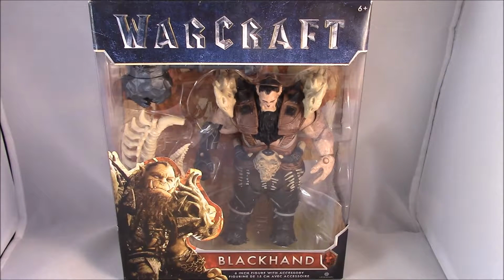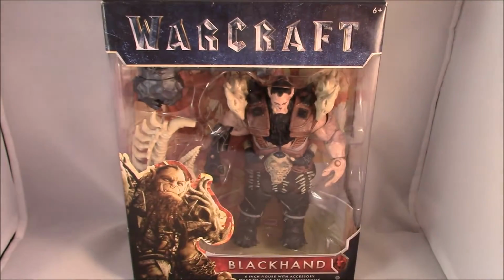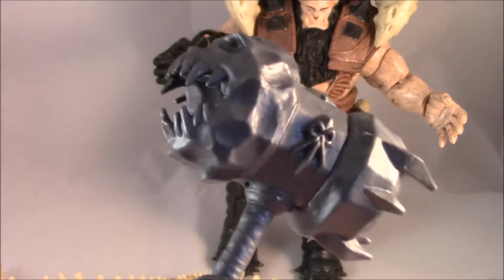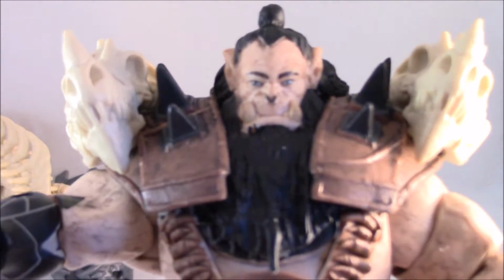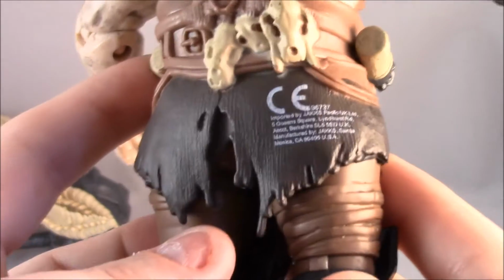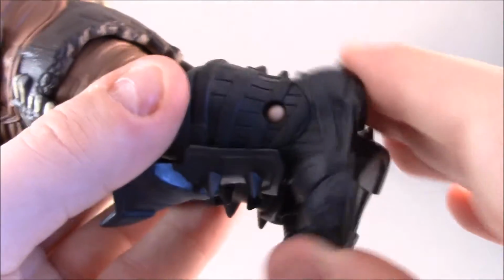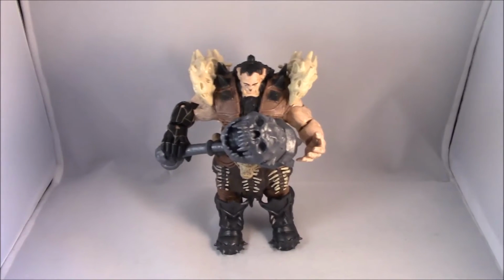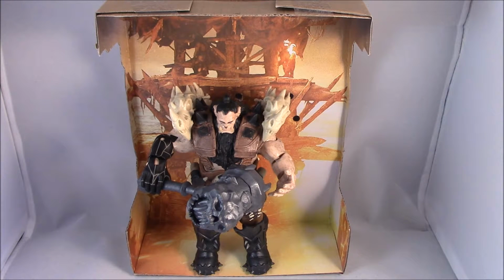Warcraft 6-Inch BlackHand Figure Review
I review the Warcraft 6-Inch BlackHand Figure by Jakks Pacific.